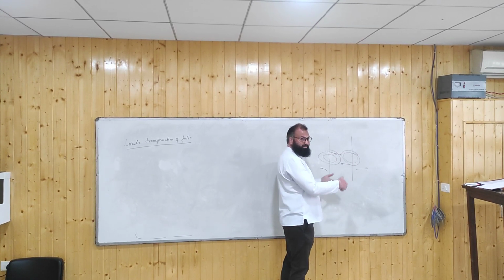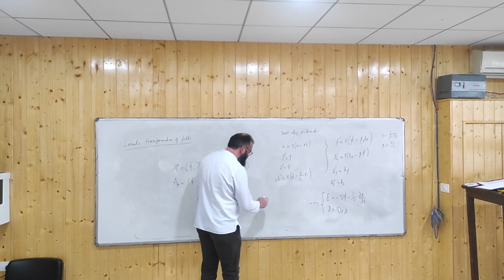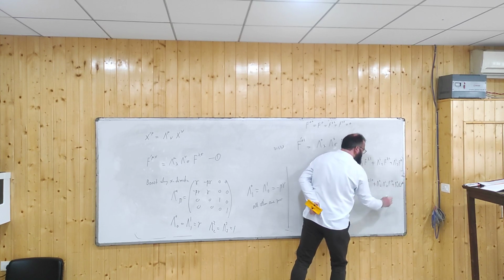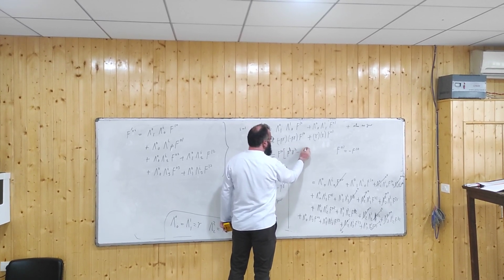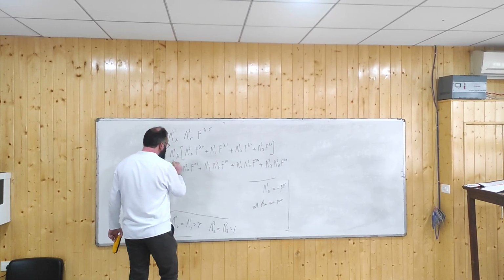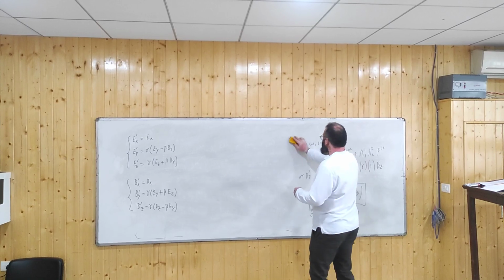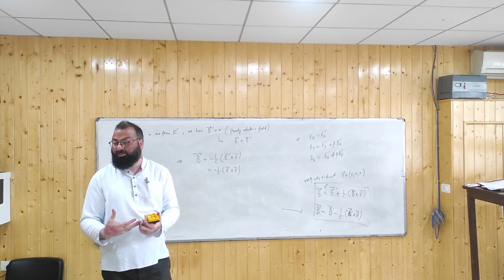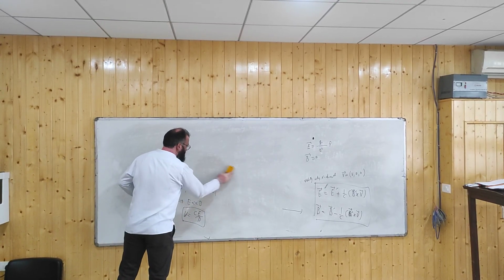Lec 15 | Electrodynamics | Dr Muzzafar lone | Department of physics Kashmir university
Lorentz Transformation
Dr Muzzafar lone course electrodynamics Msc physics Kashmir university department of physicsMSC PHYSICS ELECTRODYNAMICS COURSE